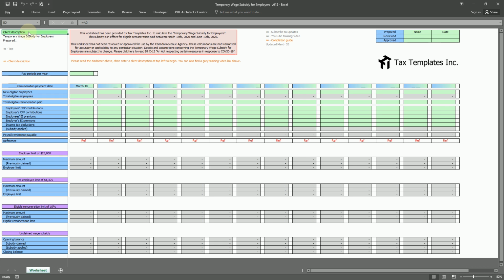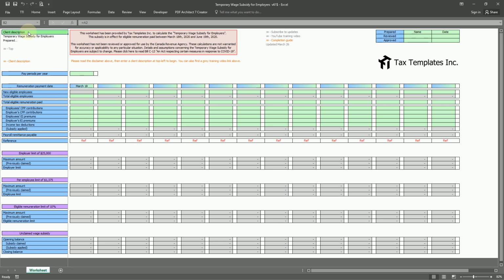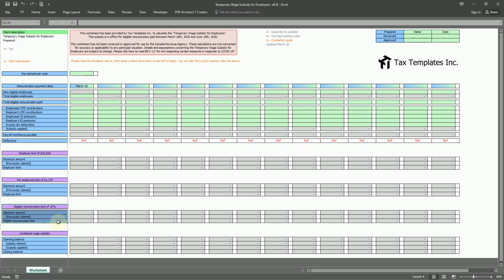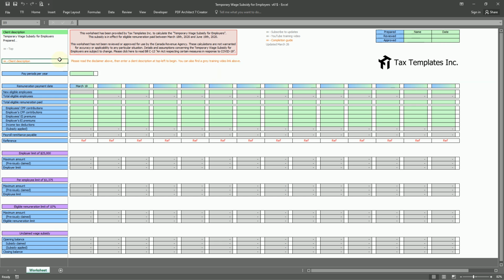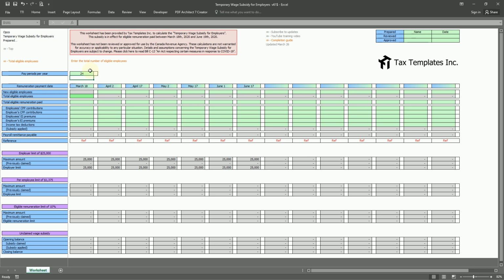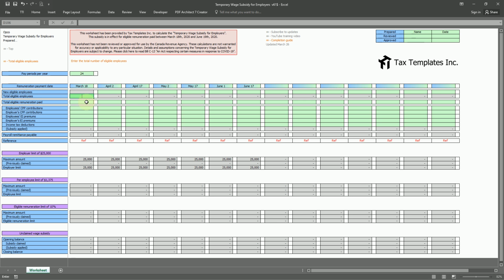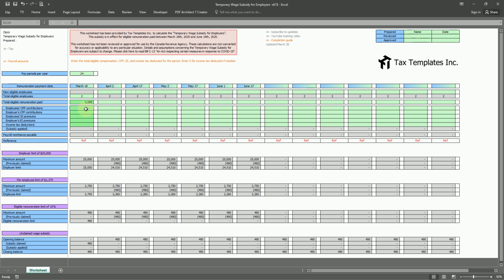TTI - Temporary Wage Subsidy for Employers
On March 18th the Canadian Federal Government proposed a measure to provide eligible small-business employers with a temporary wage subsidy. The subsidy is equal to 10% of payroll compensation, up to a maximum subsidy of $1,375 per employee and $25,000 per employer.

The subsidy is accessed by reducing the remittances of income tax withheld by the eligible employer on their employees’ remuneration. Payroll compensation between March 18th and June 20th will be eligible for this subsidy.

This worksheet allows you to determine the amount of the subsidy a business is eligible for and determines the net remittance due to the Canada Revenue Agency. This worksheet has not been reviewed or approved by CRA, and details are subject to change.